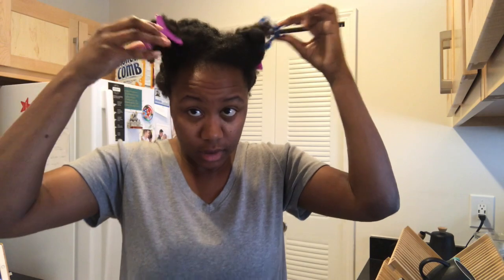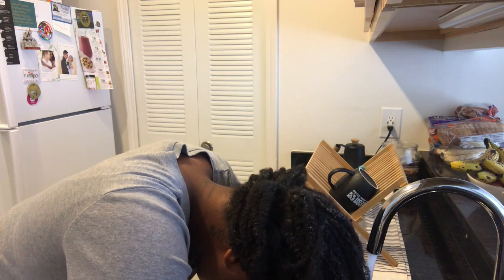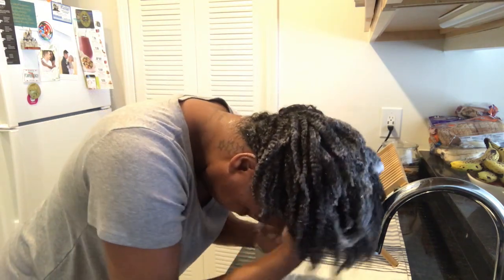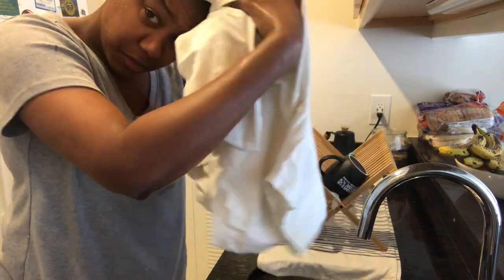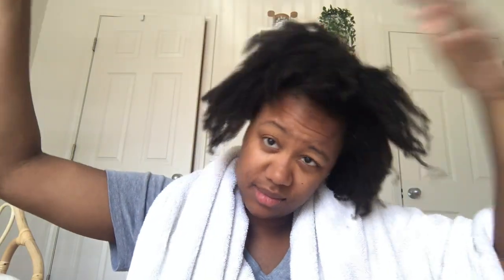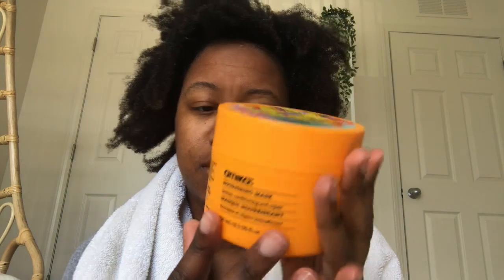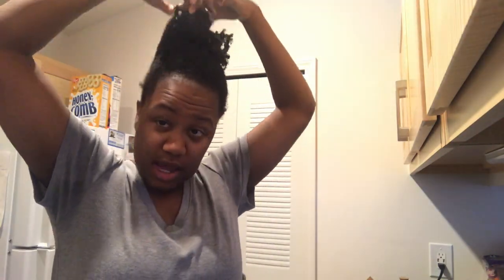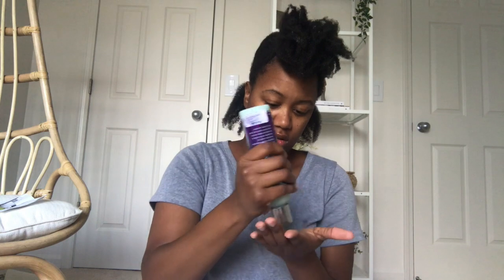FROM BOX BRAIDS TO CURLS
Shampoo and Conditioner Kenra

detangling brush

Almond Oil

hair mask

hair dryer

VIDEOS WITH MANE CHOICE PRODUCTS